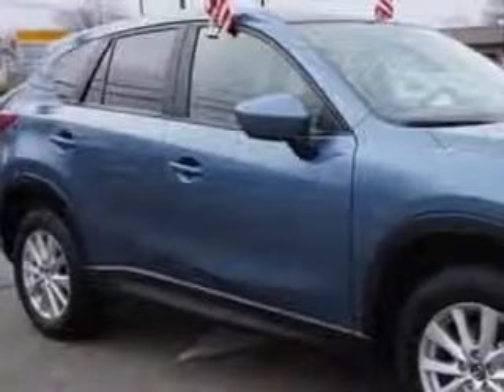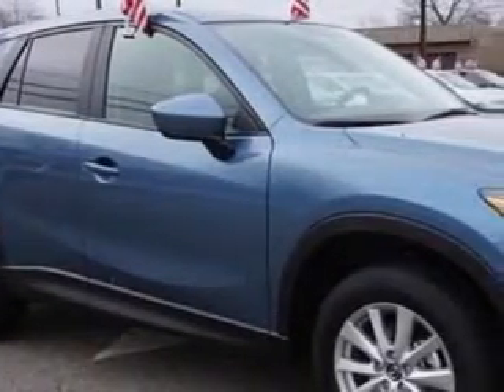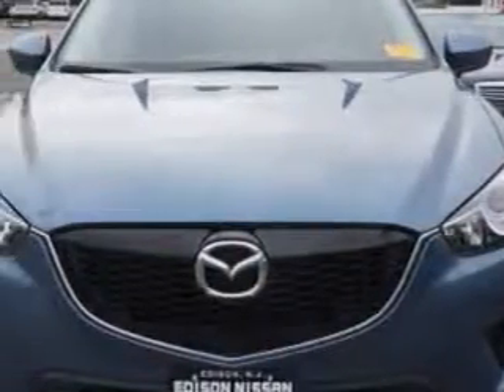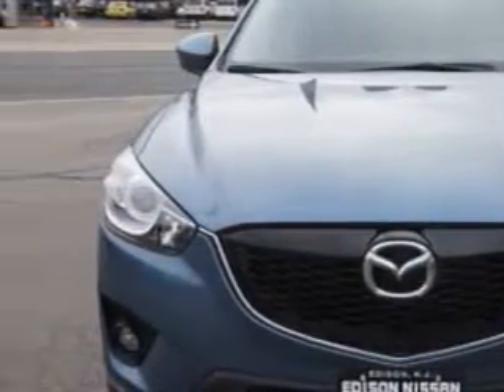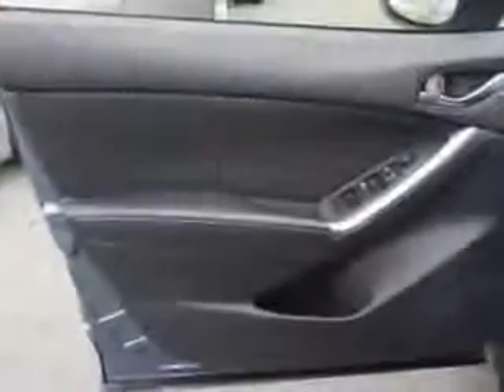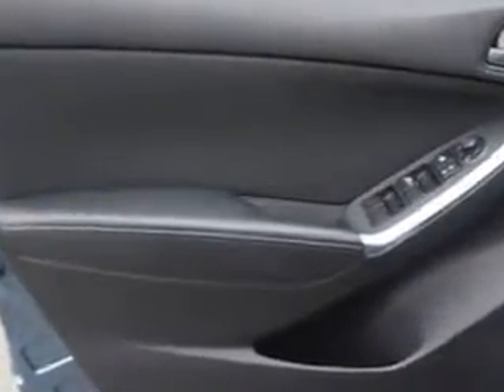2015 Mazda CX-5 Edison Nissan Edison, NJ 08817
Mazda CX You will love this Blue Reflex Mica Mazda Cx-5 AWD Touring 4dr SUV, equipped with a 4 Cylinder engine and an automatic transmission. Enjoy an exceptional 30 miles to the gallon on this great SUV with features like Audio - Internet Radio: Pandora, Exhaust Tip Color, Metallic, Remote Engine Start, Windows, Rear Defogger, Windows, Rear Wiper With Washer, Windows, Lockout Button, Windows, Rear Wiper: Intermittent, Suspension, Front Shock Type: Twin-Tube Gas Shock Absorbers, Windows, Front Wipers: Variable Intermittent, Windows, Privacy Glass, Suspension, Front Arm Type: Lower Control Arms, Suspension, Front Spring Type: Coil Springs, Suspension, Rear Coil Springs, Suspension, Rear Twin-Tube Gas Shock Absorbers, Suspension, Stabilizer Bars: Front And Rear, Power Windows, One-Touch Windows: 1, Daytime Running Lights, Rear Seats, Rear Heat: Vents, Warnings And Reminders, Tire Pressure Warning, and much more. Enjoy the drive and have peace of mind in this Mazda Cx-5. See us at Edison Nissan today!
MILES: 19,510
VIN:JM3KE4CY4F0443075

Edison Nissan
401 Route 1 South
Edison, New Jersey 08817